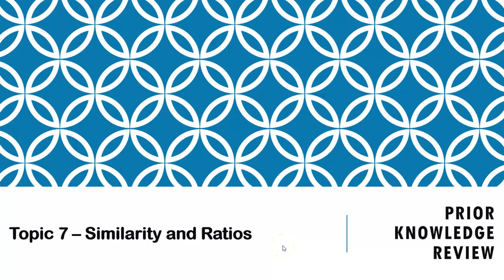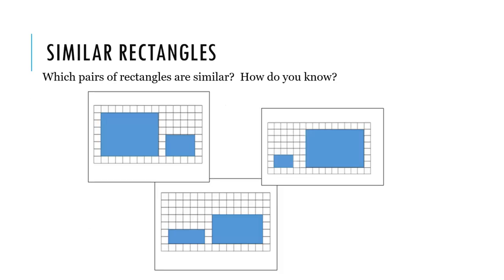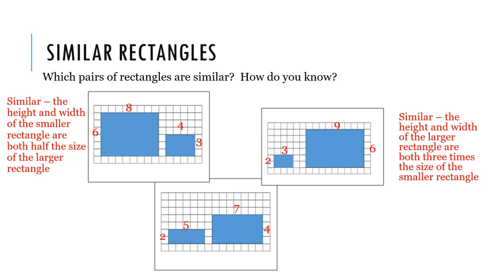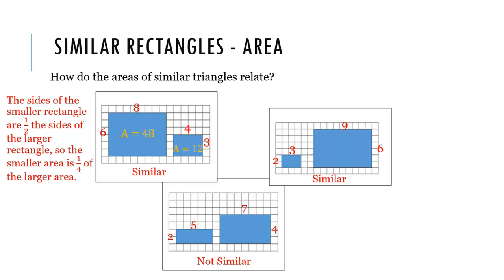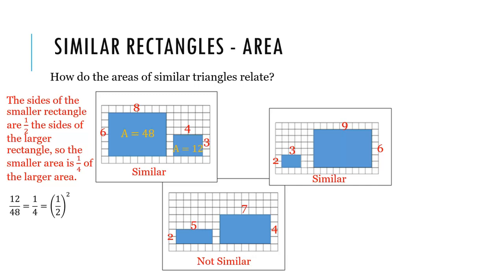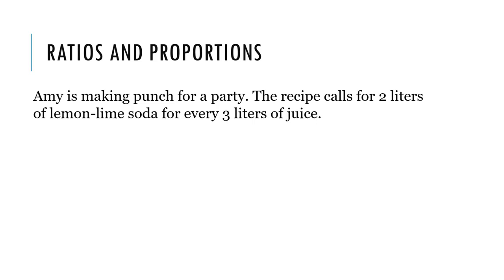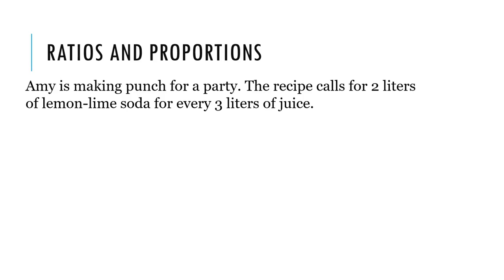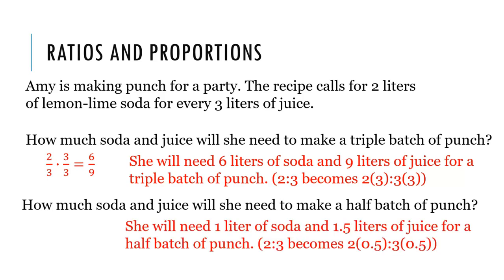Topic 7 Similarity and Ratios